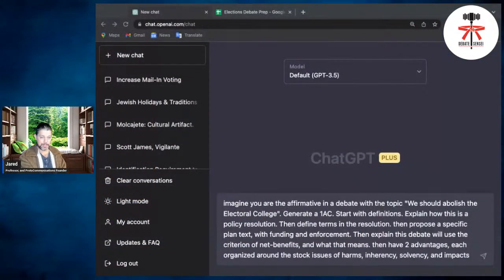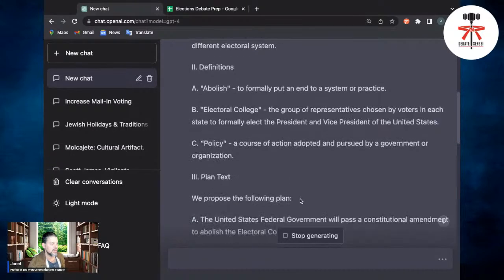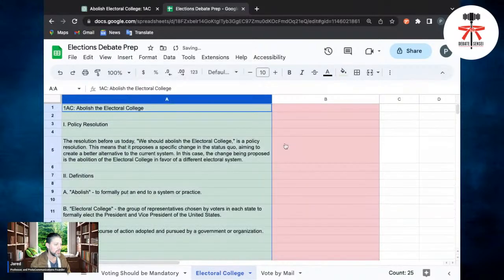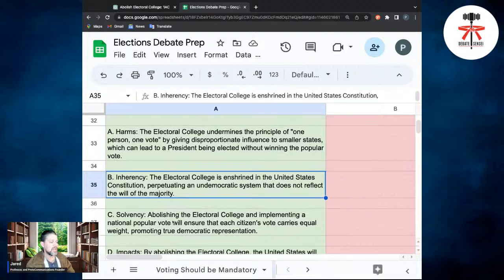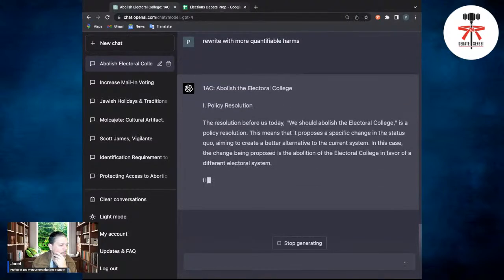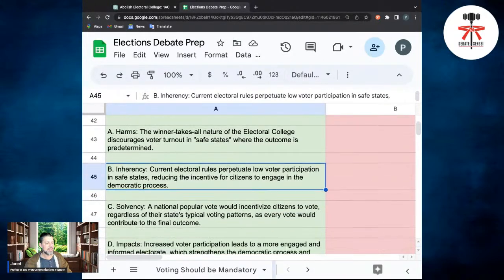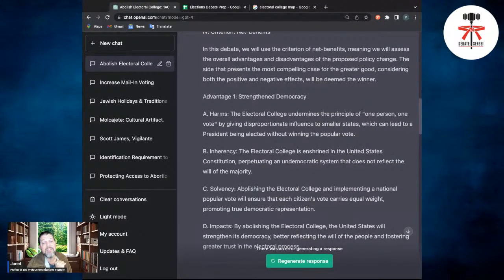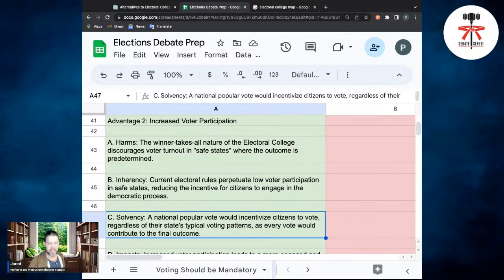Debate Prep Live: Abolish the Electoral College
Welcome to our live stream series where we tackle some of the most important election-related issues of our time. In this episode, we'll be exploring the affirmative side of the debate on whether the Electoral College should be abolished.

The Electoral College has been a controversial topic for decades, with some arguing that it is a vital part of the democratic process, while others claim that it undermines the principle of "one person, one vote."

During this episode, we'll be examining the arguments in favor of abolishing the Electoral College, discussing the potential benefits, and addressing some of the concerns raised by those who oppose the idea. We'll also be taking questions from our viewers and engaging in a lively discussion on this important issue.

To help us better understand this topic, we'll be using ChatGPT, a cutting-edge language model that can provide insights and answer your questions in real-time.

Don't miss this informative and thought-provoking episode as we explore the pros and cons of abolishing the Electoral College.